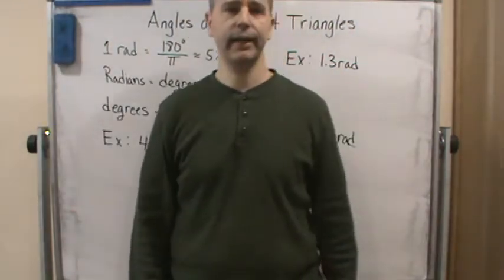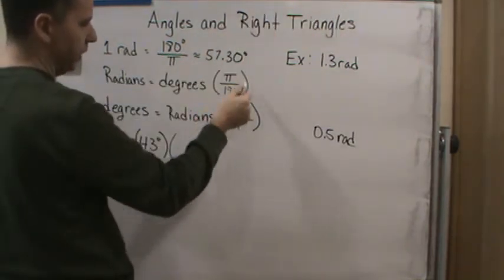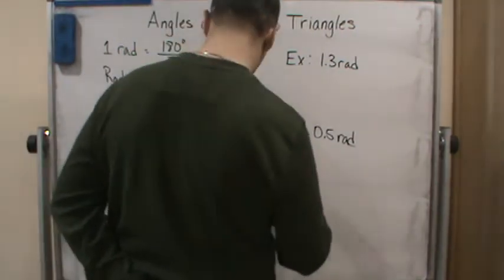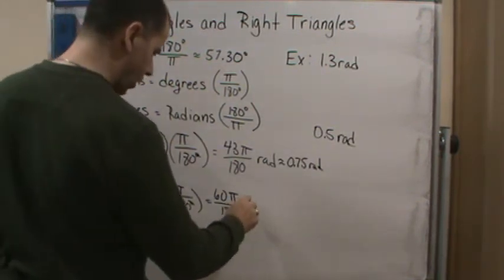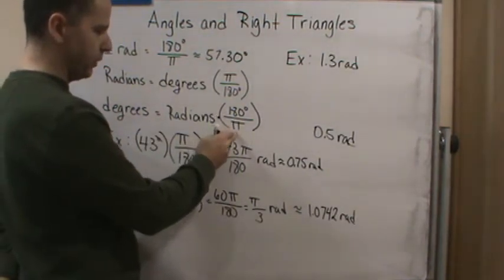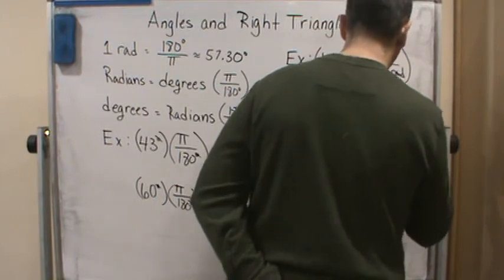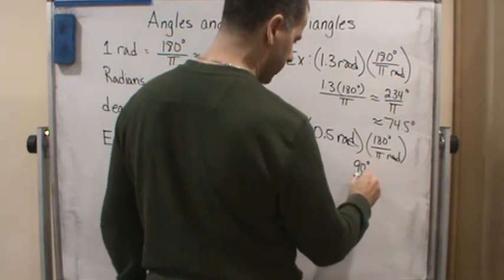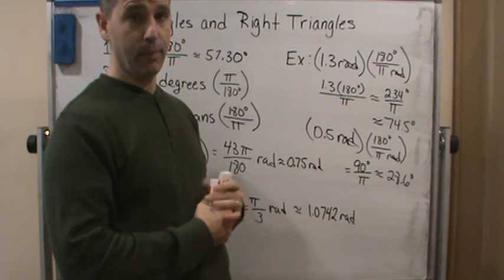WCC Tech Math Angles Converting Between Radians and Degrees Examples